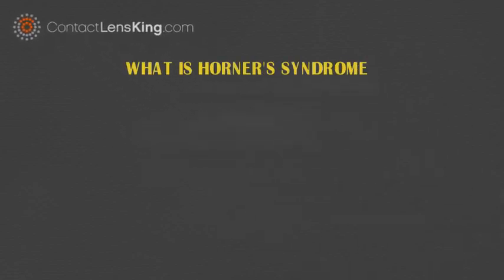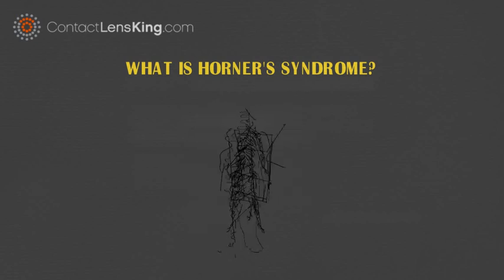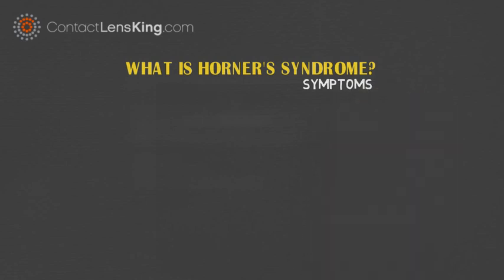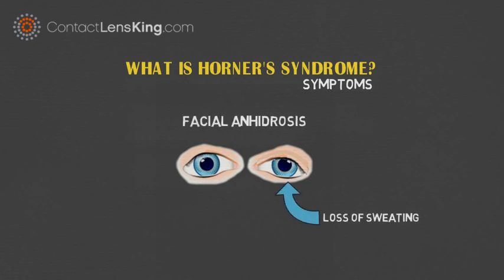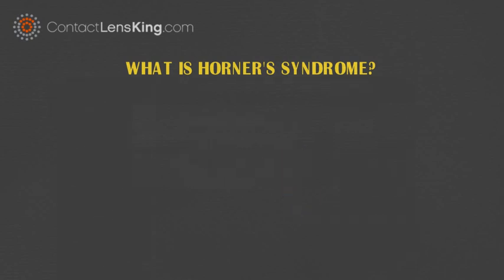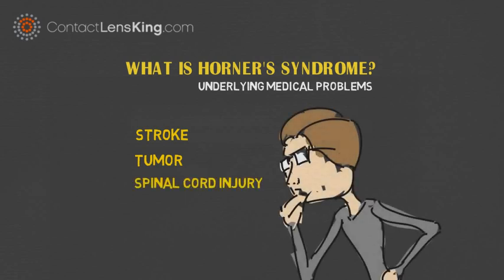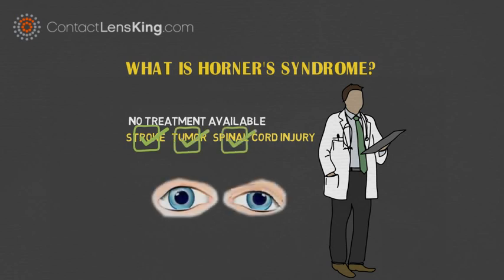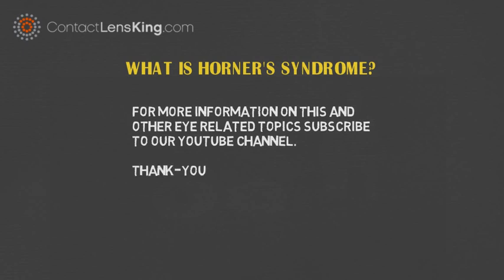What is Horner's Syndrome | Symptoms, Causes and Treatments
What is Horner's Syndrome?

Horner's Syndrome is a rare disease, which impacts fewer than 200,000 people per year.

It is characterized, as a disruptive nerve pathway, on one side, from the brain to the face and eye.

this disruption, usually results in the following symptoms:

-Miosis, or constriction of one pupil causing anisocoria.
-Ptosis, or drooping eyelid.
-and Facial anhidrosis, or loss of sweating around the affected eye.

This disorder is usually related to, and caused by, other underlying medical problems, such as.
-stroke
-tumor
-or spinal cord injury.
But in some cases there are no causes that can be found.

Currently, there is no treatment for Horner's syndrome, but if the underlying cause is treated, it may resolve the symptoms associated with the disorder.

For more information on this and other eye related topics subscrieb to our you tube channel.